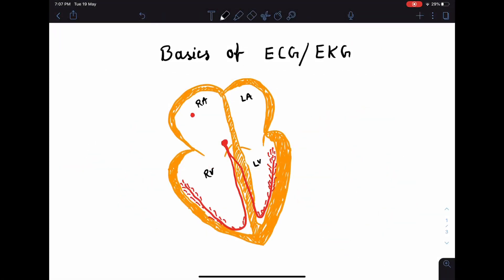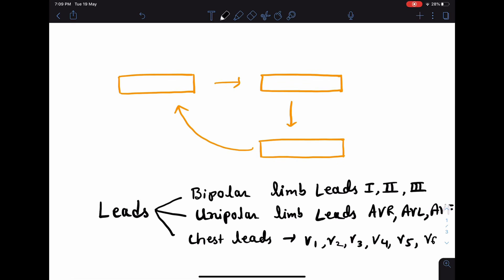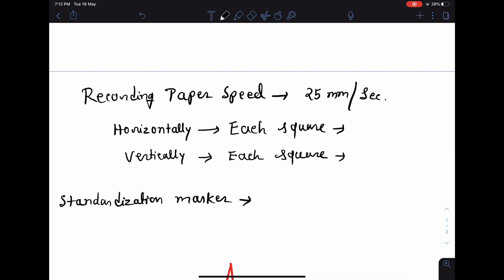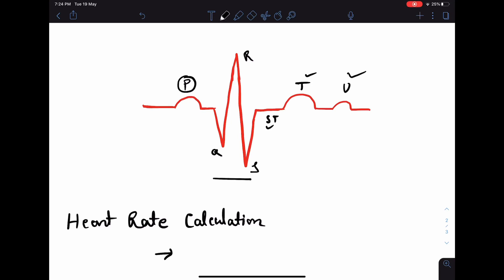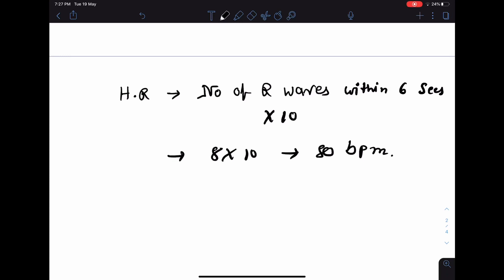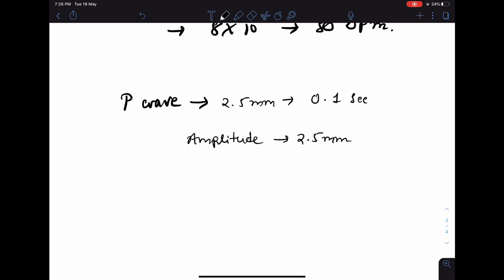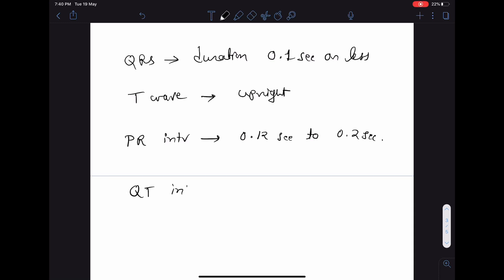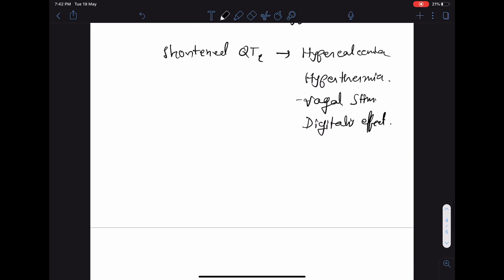Basics of ECG/EKG explained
In this video basics of ECG/EKG explained. This video lecture is for academic purpose only.
Some of the reference books are mentioned below:
1. Goldberger's Clinical Electrocardiography: A Simplified Approach
2.Goldberger's Clinical Electrocardiography-A Simplified Approach (Expert Consult): A Simplified Approach Expert Consult.com
3. Leo Schamroth An Introduction To Electrocardiography
4. An Introduction to Electro Cardiography
5. Essentials of Cardiac Physical Diagnosis by Jonathan Abrams